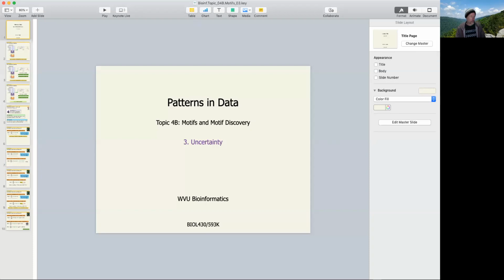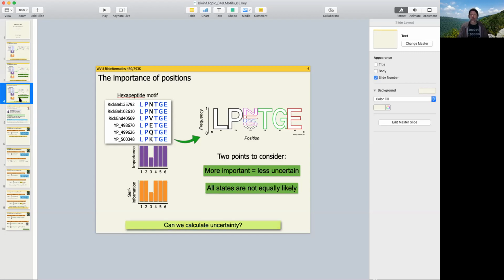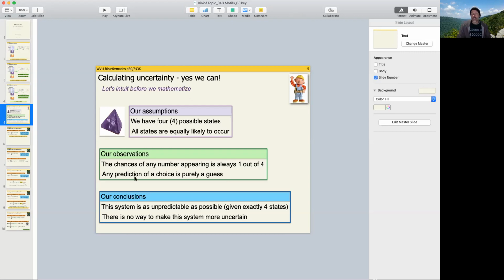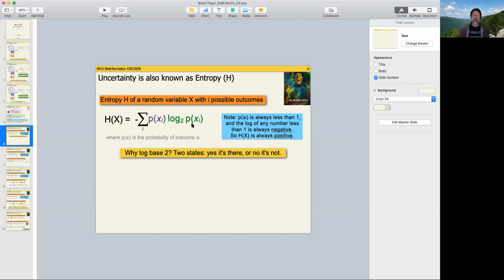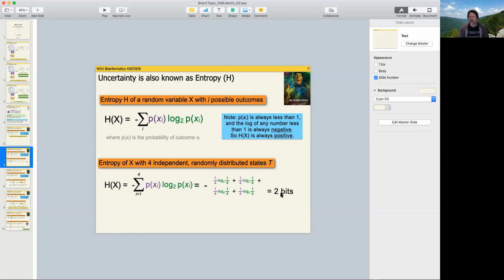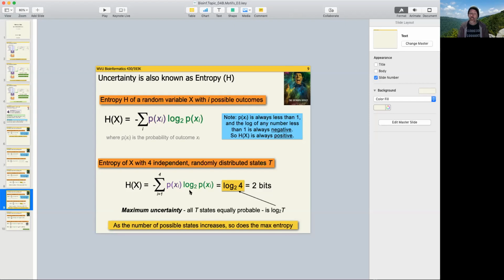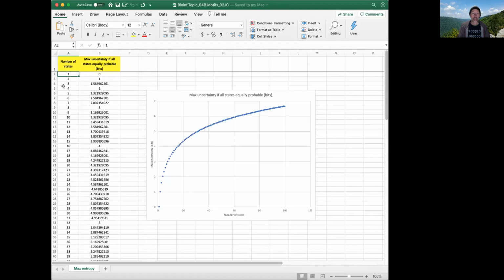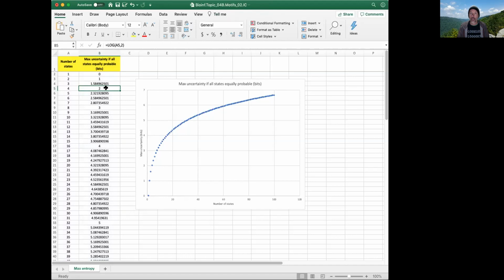BIOL430 4B.3 Uncertainty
Maximum uncertainty and how to calculate it